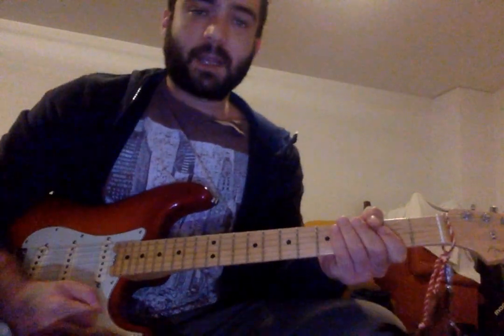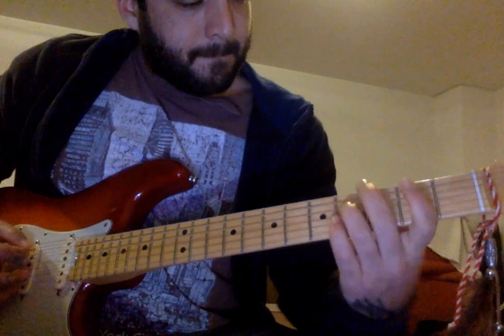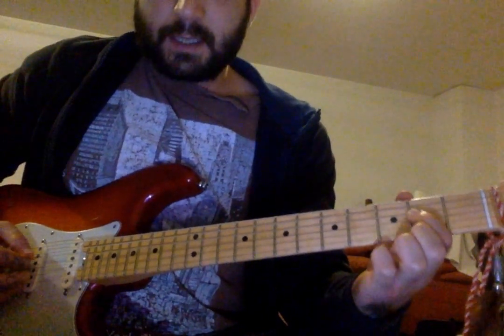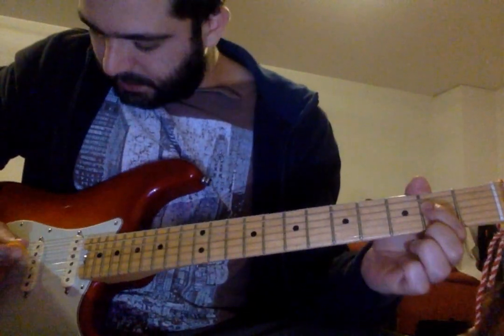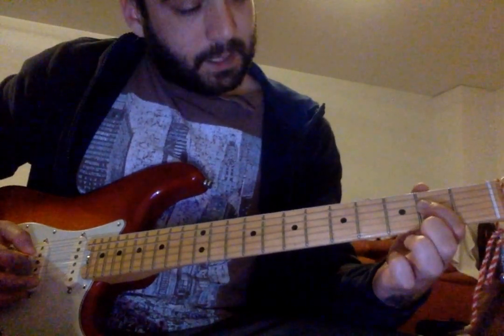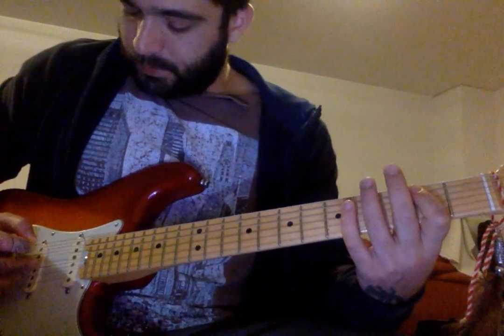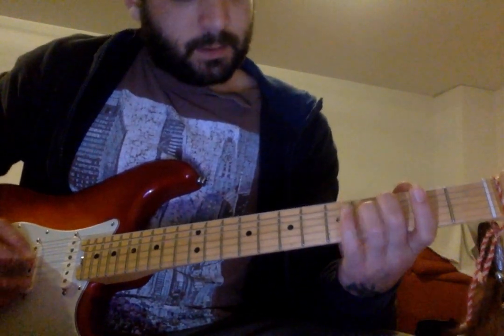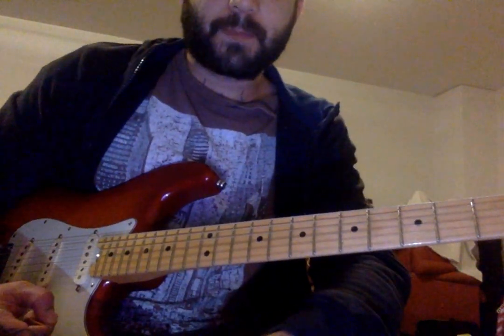Action Bronson - Only in America (Artischok) Guitar Lesson / Tutorial.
Here is another great song that I have noticed we have no lesson for on Youtube. I hope this helps. The pretty dope riff to Action Bronson's "Only in America". The riff is originally from a German song, Artischok's "Es liegt was in der Luft".